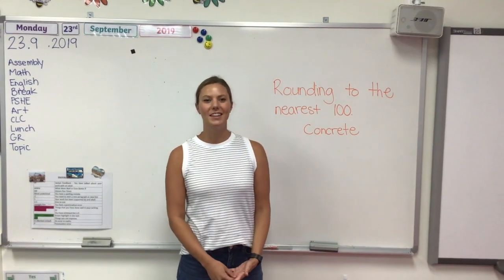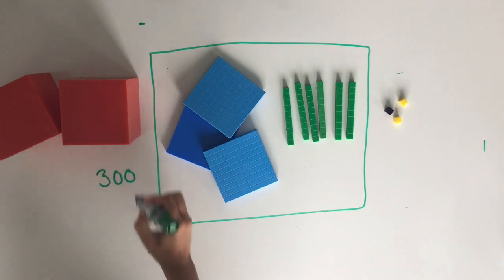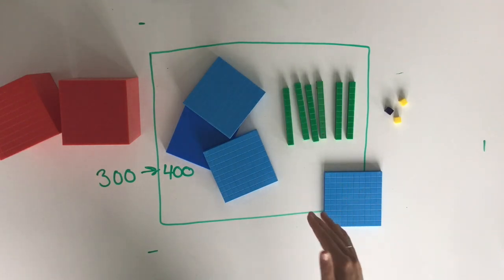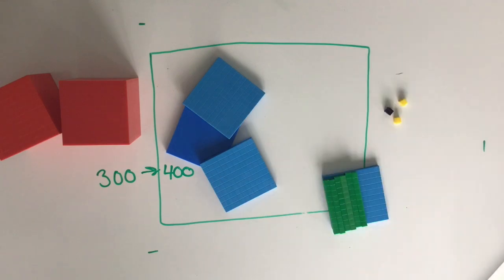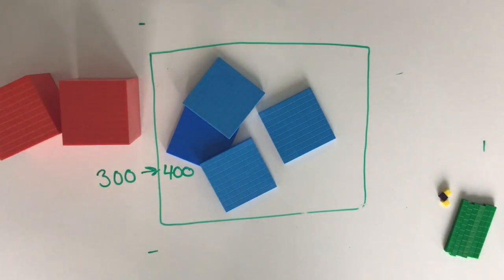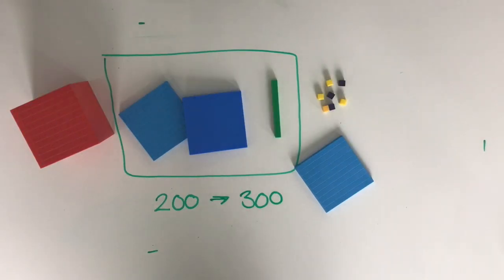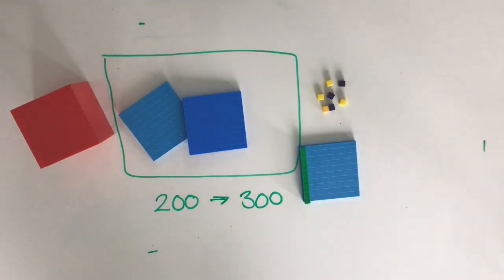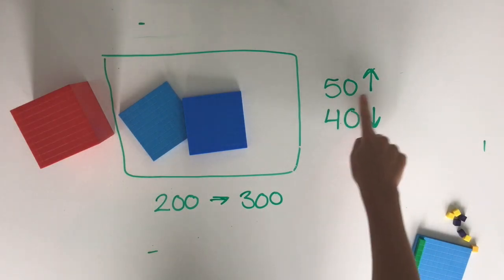rounding to the nearest 100 in a concrete way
This video is about rounding to the nearest 100 in a concrete way